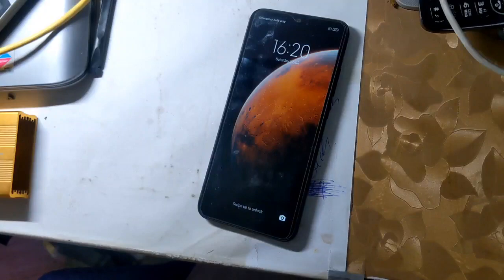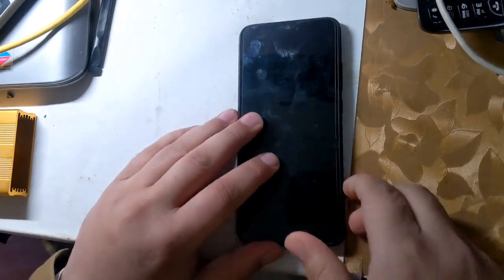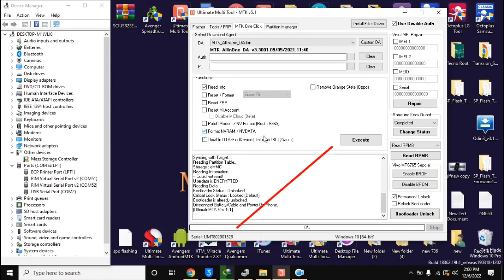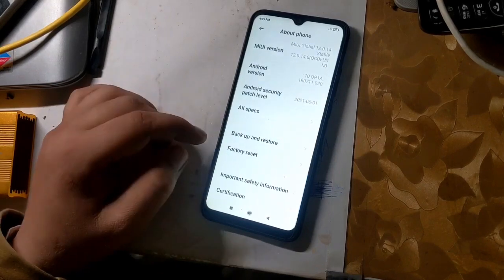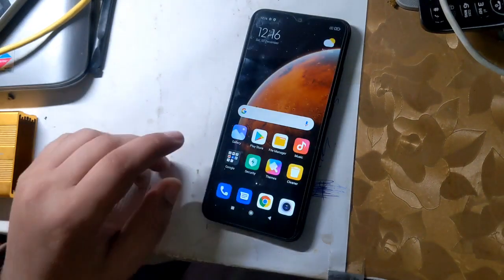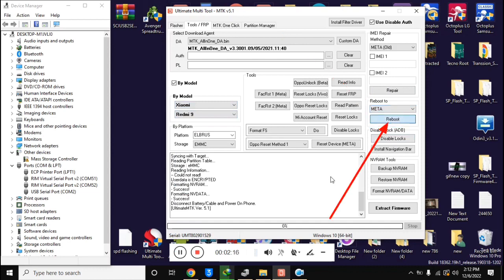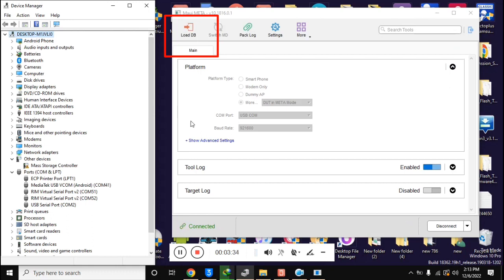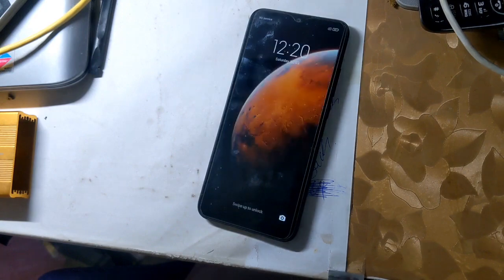Mi Play (lotus) IMEI Repair ( 2nd IMEI ) Easy Slution With UMT Tool Unlock Bootlouder Nv Formet